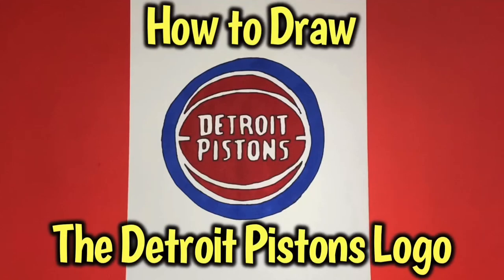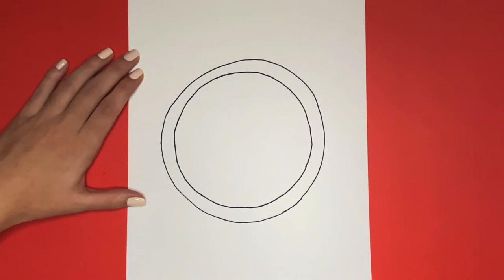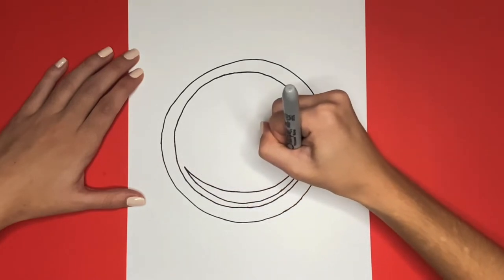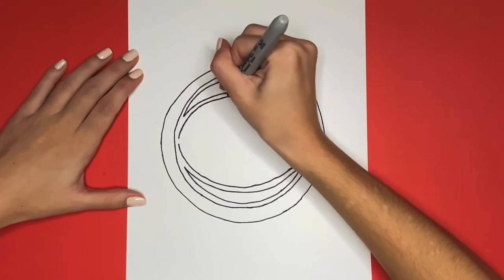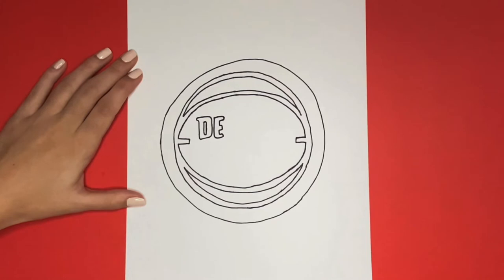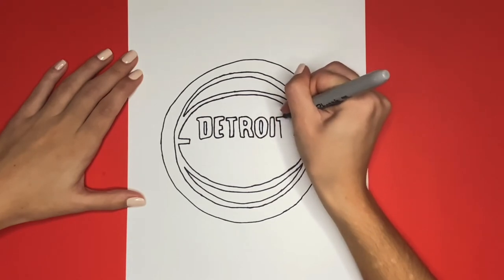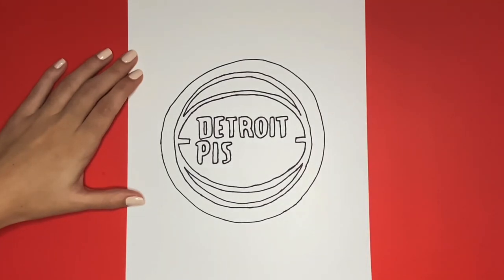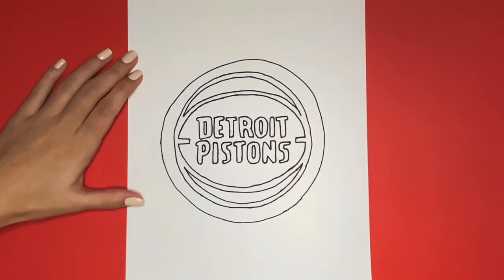How to Draw the Detroit Pistons Logo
Hey everyone! In today's art lesson, we will learn how to draw the Detroit Pistons NBA Basketball logo step by step!  Let us know in the comments below what other NBA Basketball team logos you would like to learn how to draw that are similar to the Detroit Pistons logo because we are always taking drawing requests!

If you enjoy watching step-by-step drawing tutorials like this I highly recommend that you consider hitting the SUBSCRIBE BUTTON and LIKE BUTTON so that we can keep you up to date on the latest drawings and colorings!